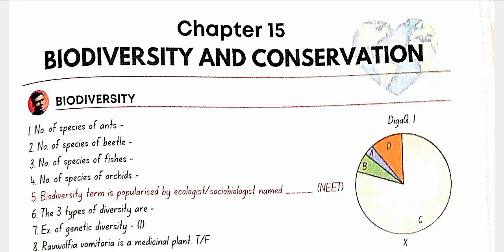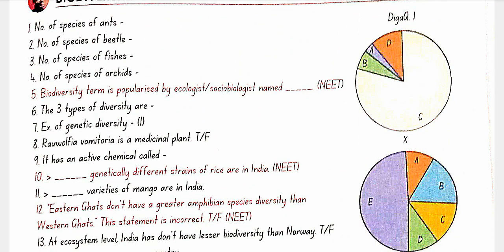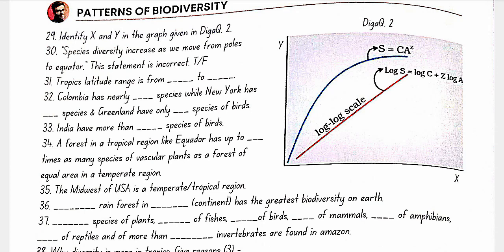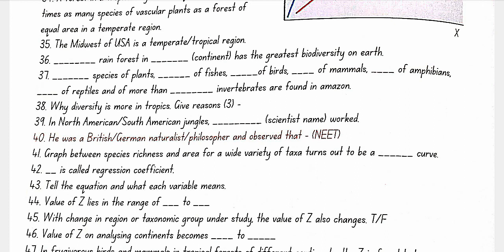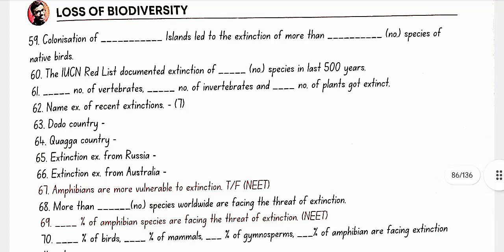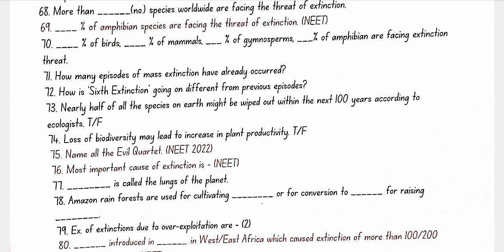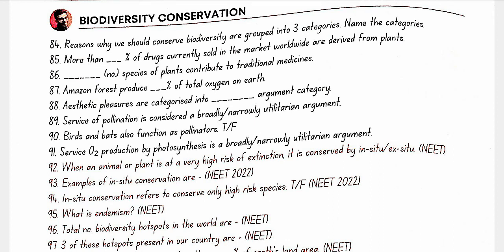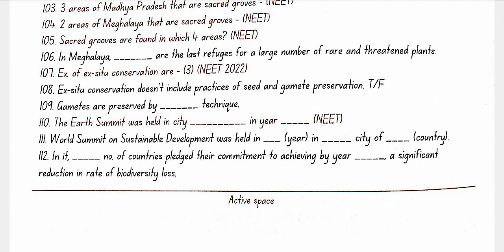CH15 BIODIVERSITY AND CONSERVATION (BIOHACK) in 15 mins|ONE SHOT🔥| NCERT line by line |NEET|Class 12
In this video I'm solving 3rd EDITION BIOHACK by Parth Goyal CH15 BIODIVERSITY AND CONSERVATION Class12th NCERT line by line in ONE SHOT
Do tell me if there is something I can improve!
PDF of this chapter biohack will be available on my telegram channel (link in profile description)